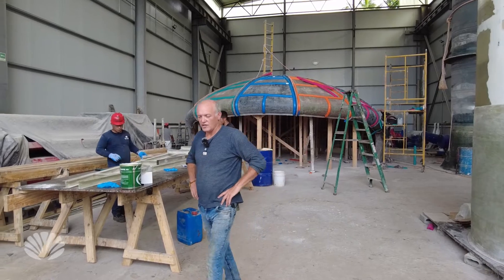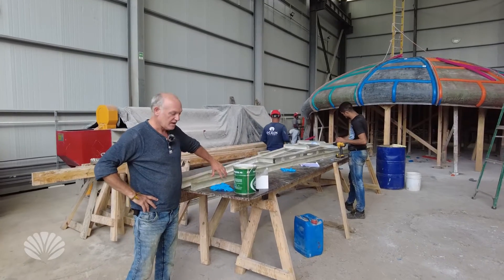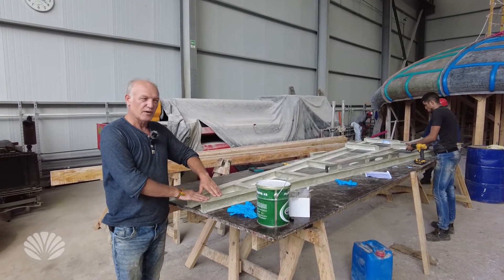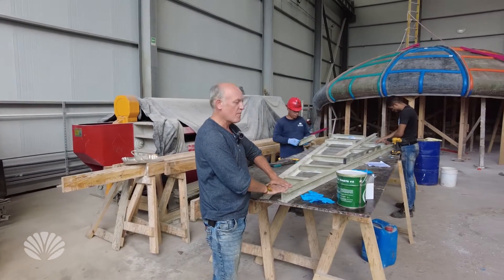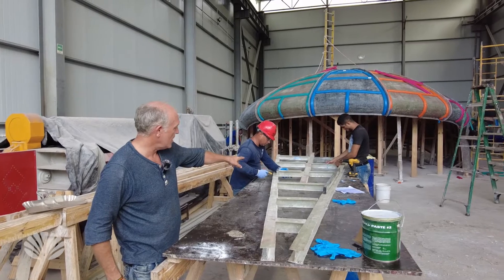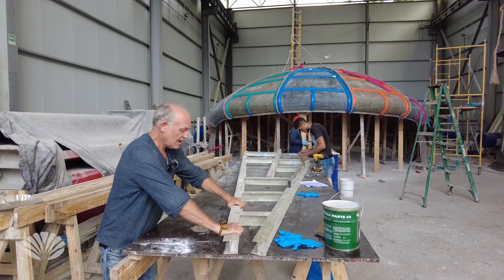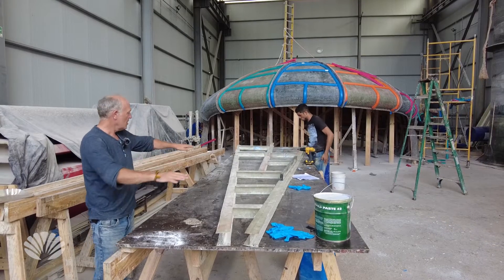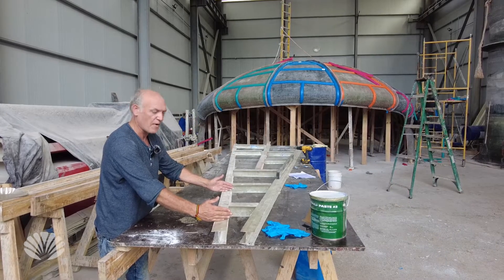SeaPod Floor Grid Update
The floor of the SeaPod will consist of the subfloor, the floor beams, and the surface flooring material. Here we are taking a look at the floor beams. These beams will provide the strength and support that we need under the floor.